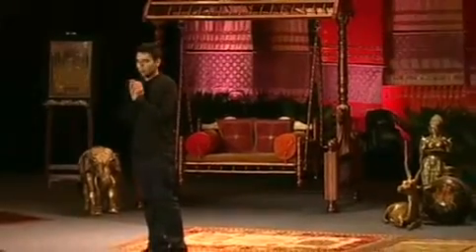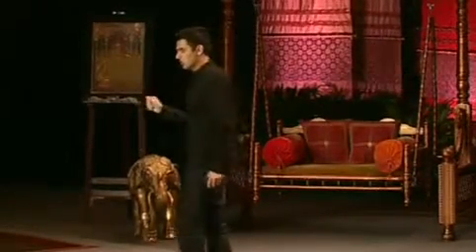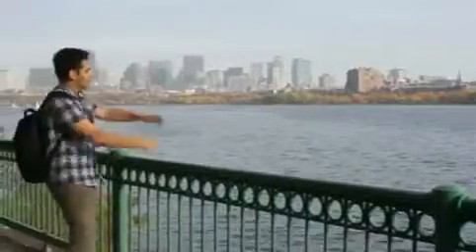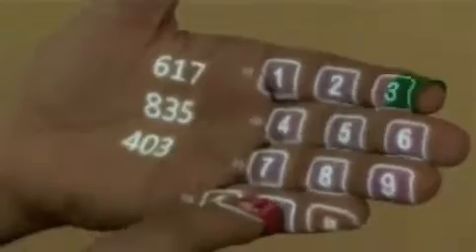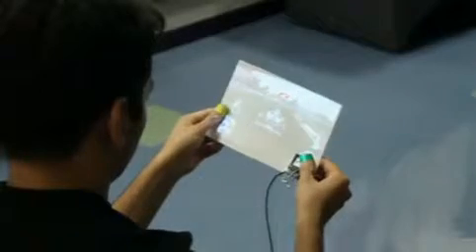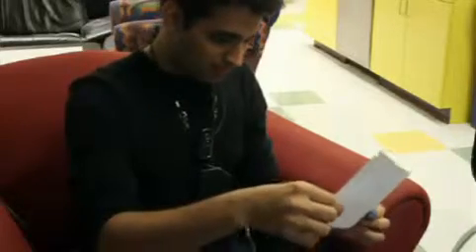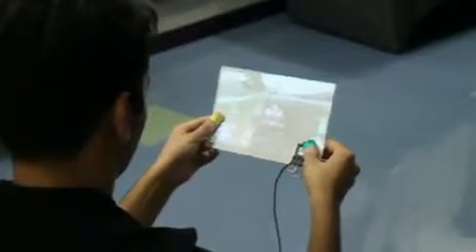Pranav_Mistry_at_TED;_The_Sixth_Sense_-_part_1_(HQ).mp4